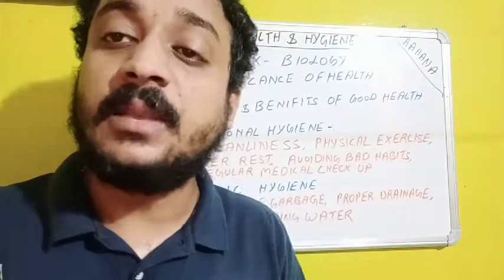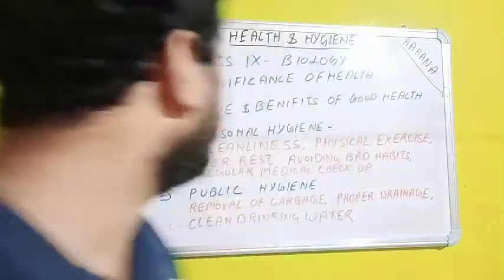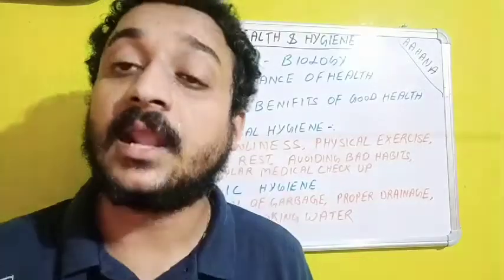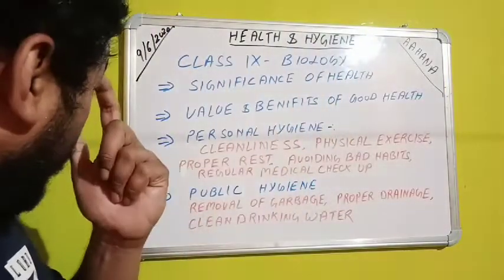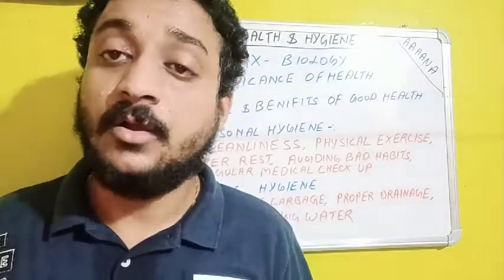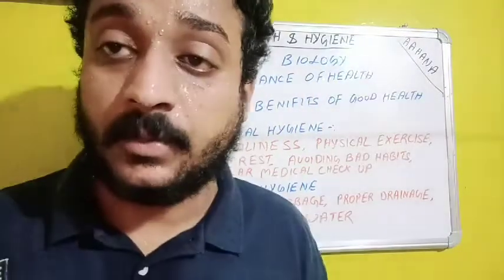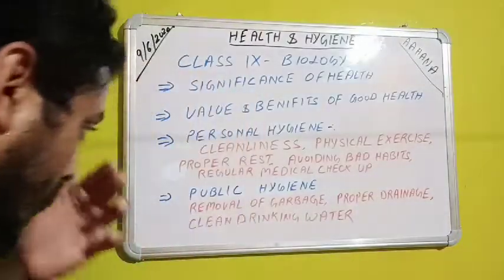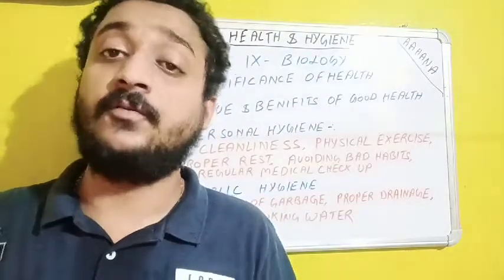CLASS IX-BIOLOGY- INTRODUCTIONTOHEALTANDHYGIENE#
EXPLANATION OF THE CHAPTER- HEALTH AND HYGIENE#